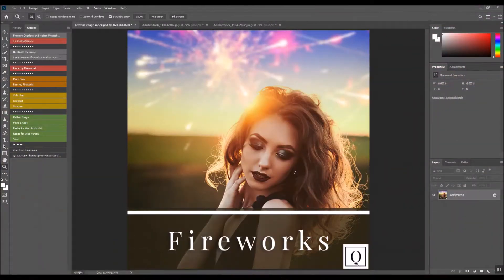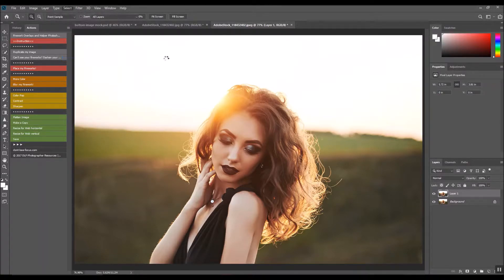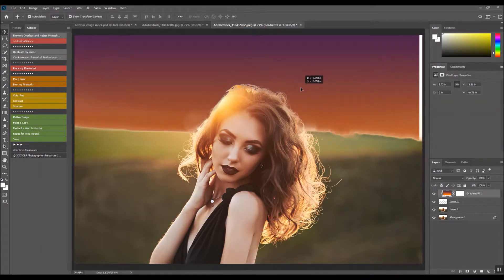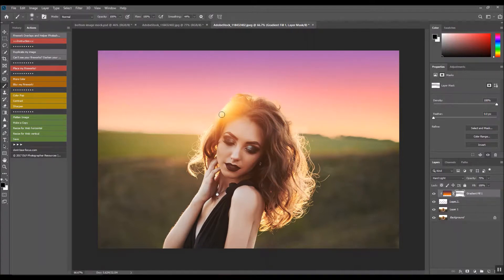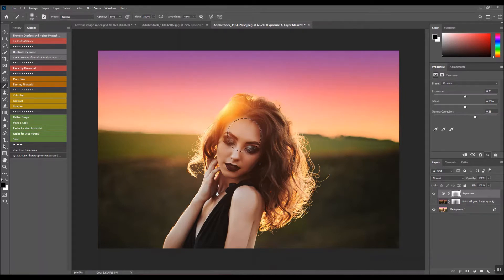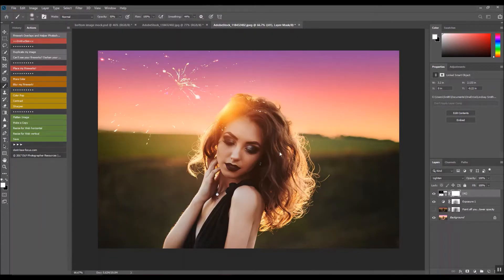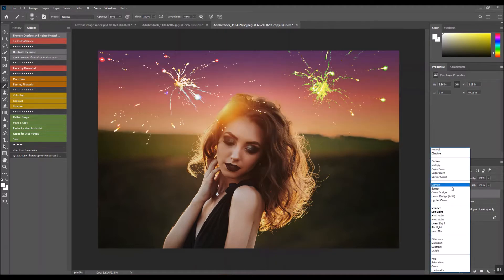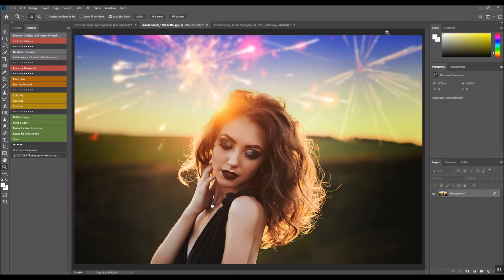How to add Fireworks or Sparklers to your images